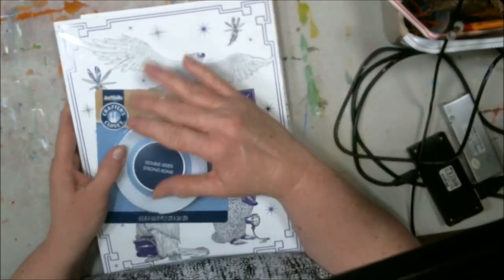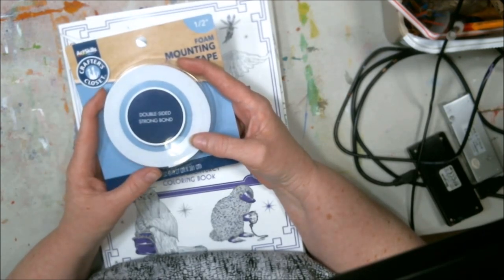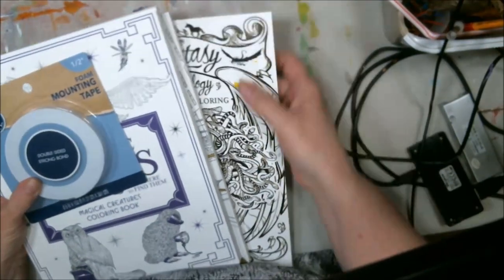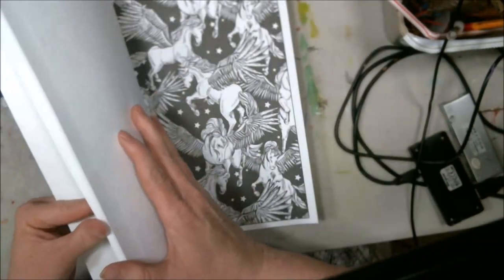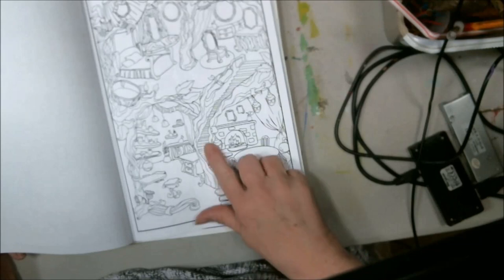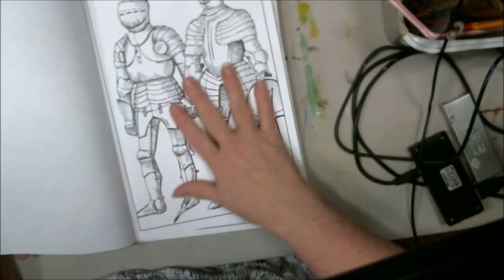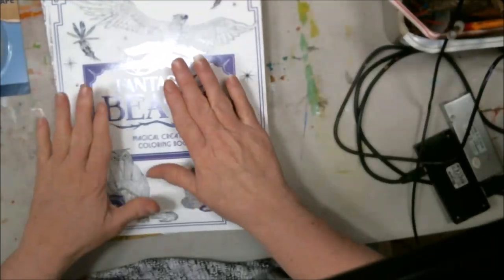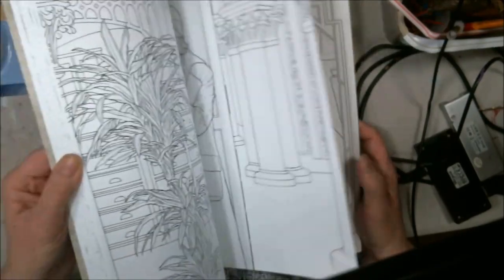Dollar General Haul And Flip Thru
Here is my Dollar General Haul Of Some Wonderful Adult Color Books. Come join me in my Flip Thru Of These Books.
Also if you are interested in hiking in Arizona the perfect channel to watch for where to go is below.

Etsy Shop

Mail:
2630 N. Dustin Ave. B-1

CREDITS

Logo Design